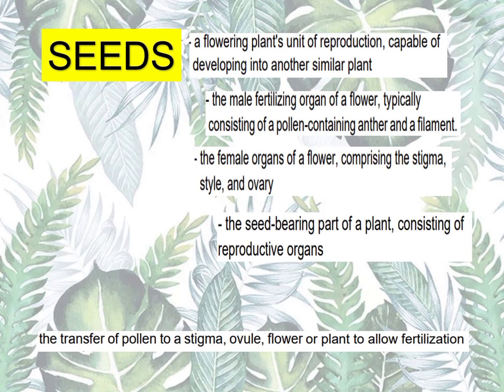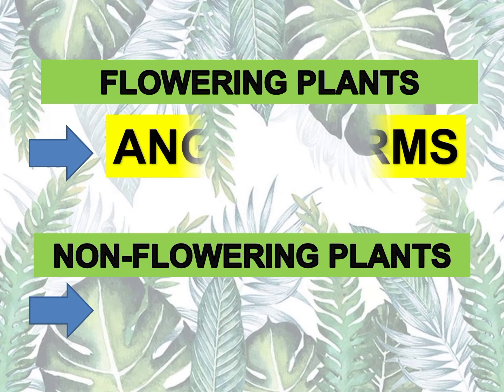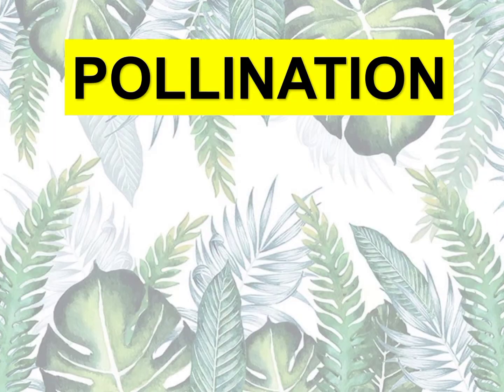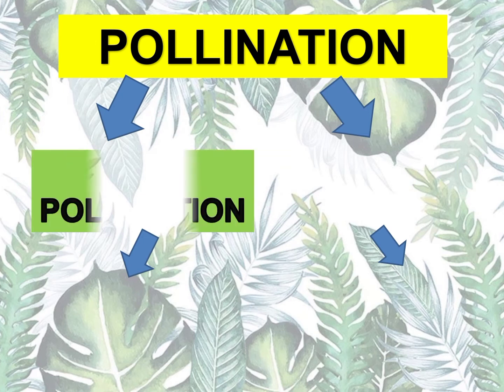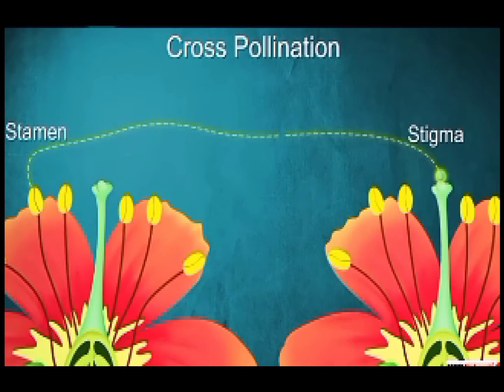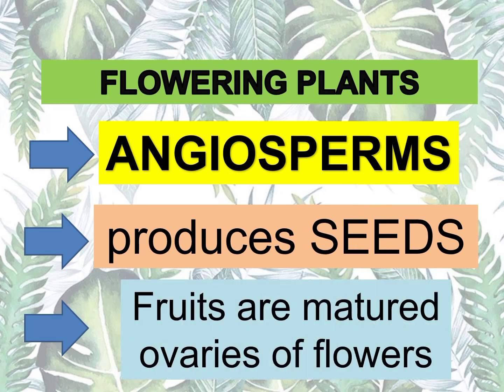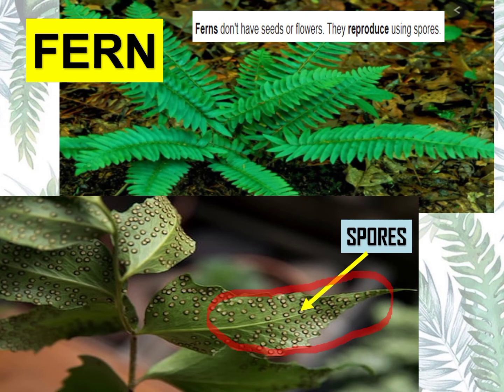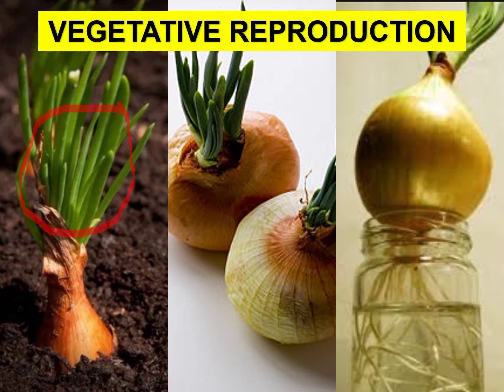Sci5 q2 Module 5 MELC: S5LT-IIg-7 the More, The Merrier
Modes of Reproduction in flowering & non-flowering plants

content based on sDo-Caloocan SLM

specially intended fot learners who have limited adult supervision in doing the modules.